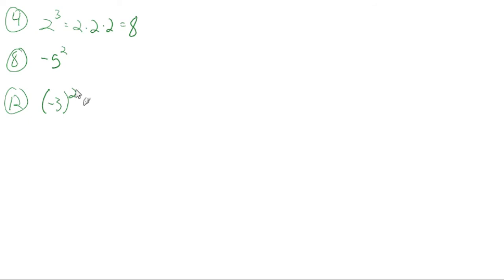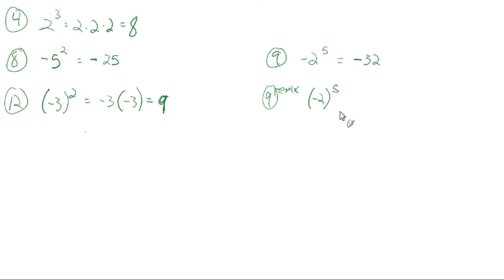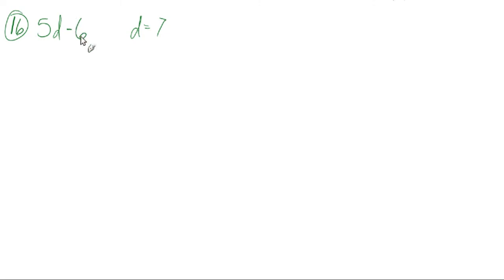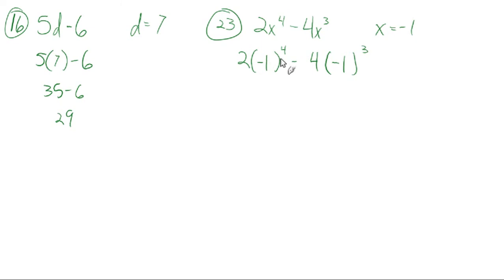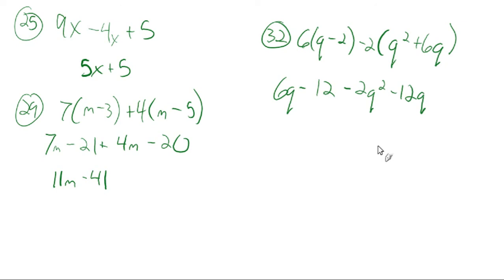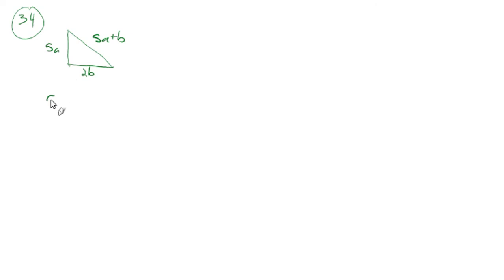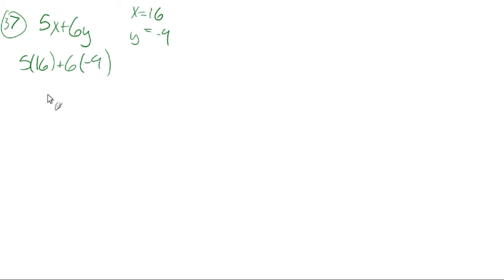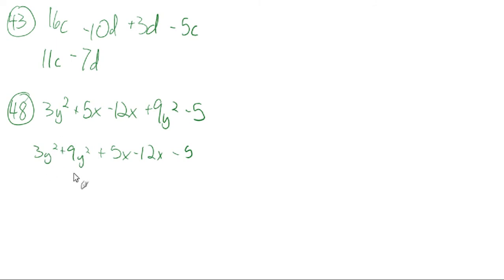1.2: Simplify and evaluate expressions (sample problems)